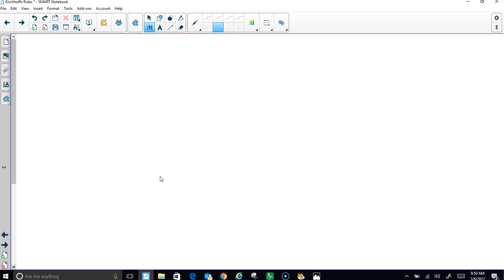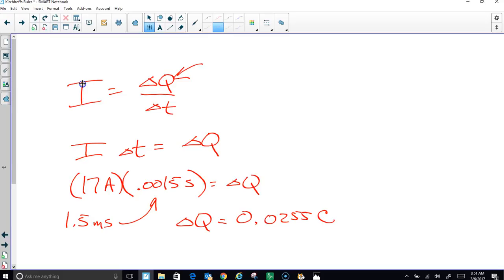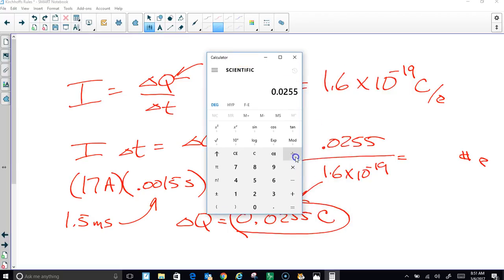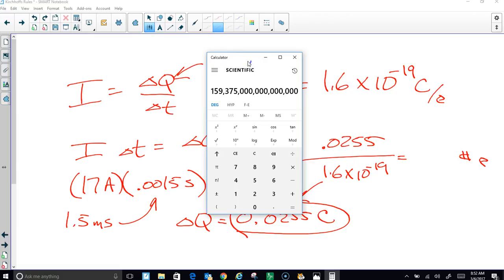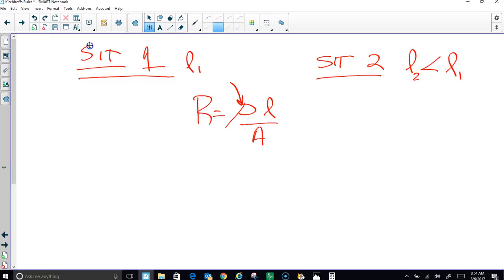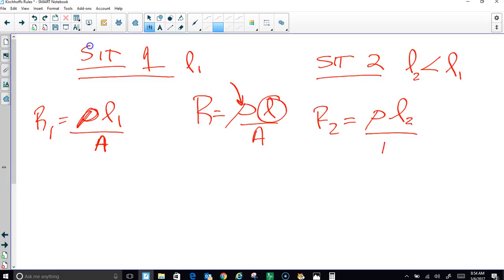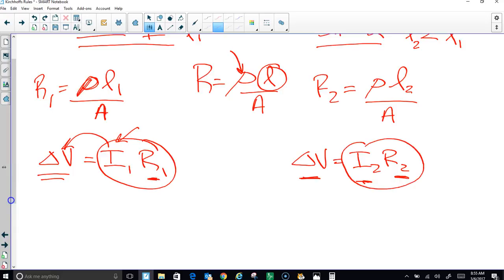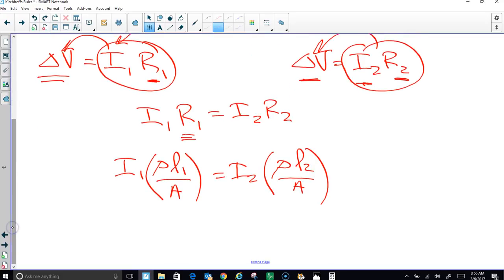Circuit Problem Help Wiley #1 and # 10